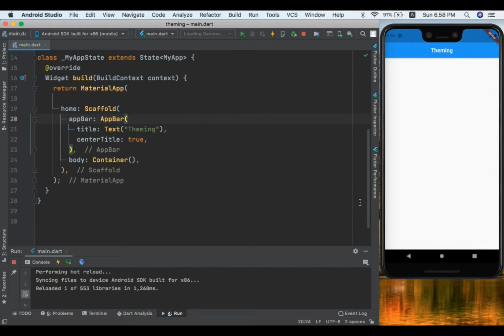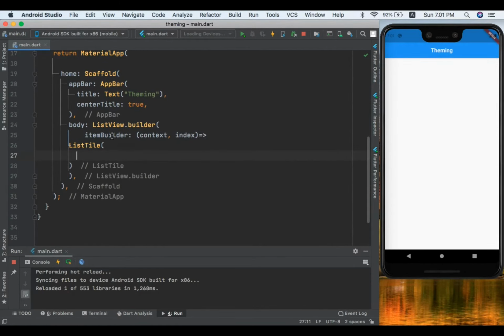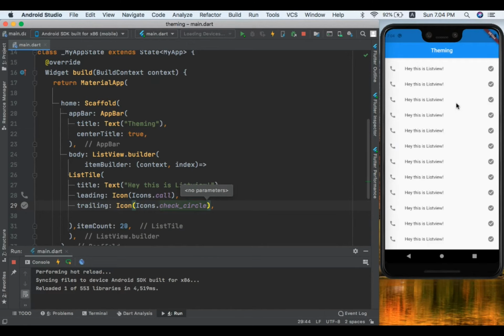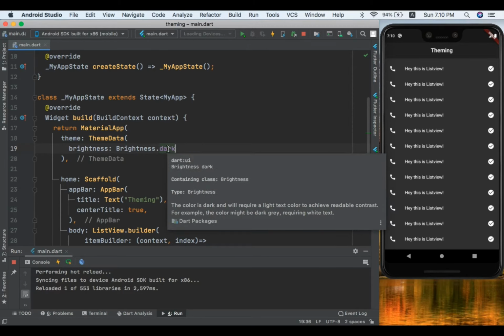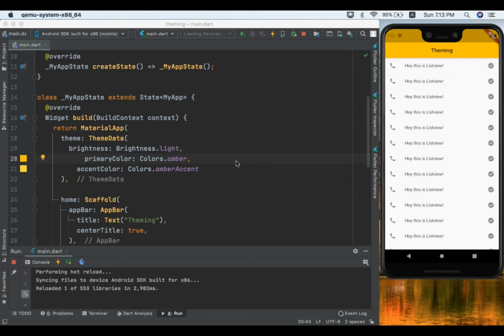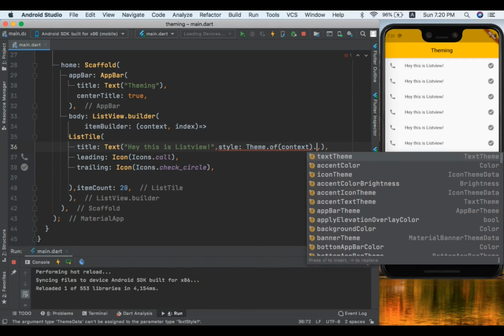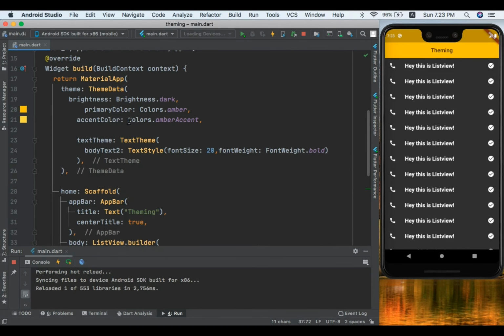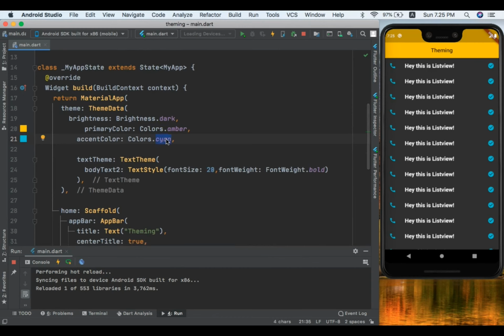Themes in Flutter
In this Flutter video tutorial you will learn how to use Themes in Flutter and bring changes to your app appearance.